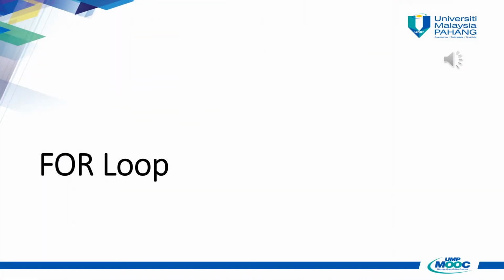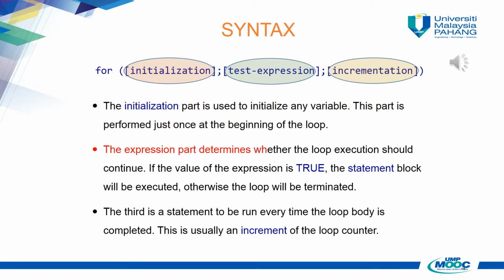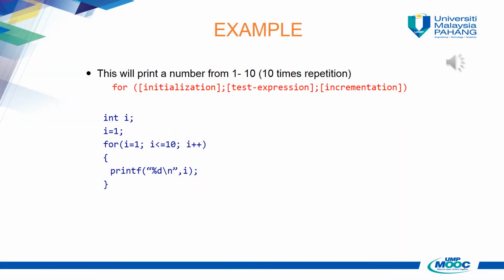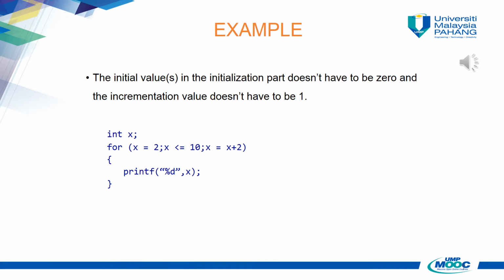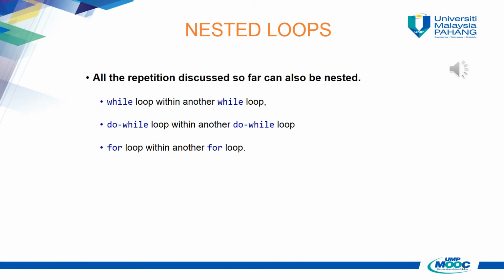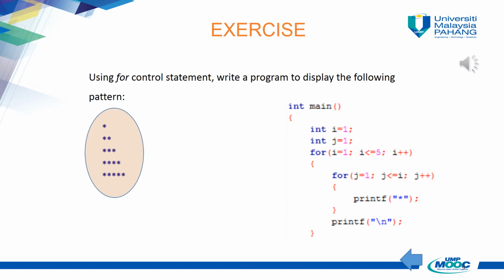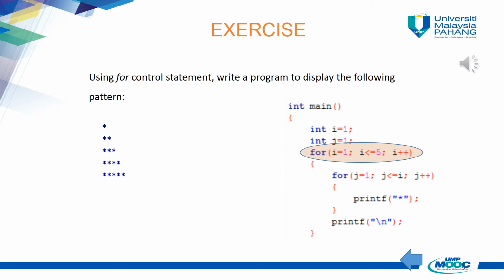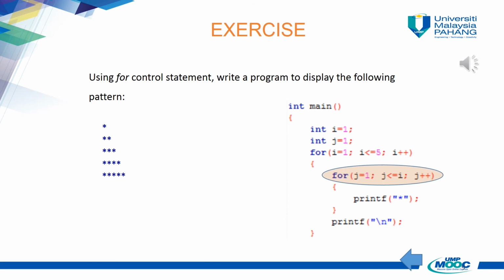control statement part 5 FOR Loop ver1